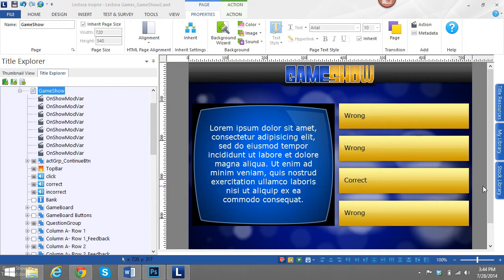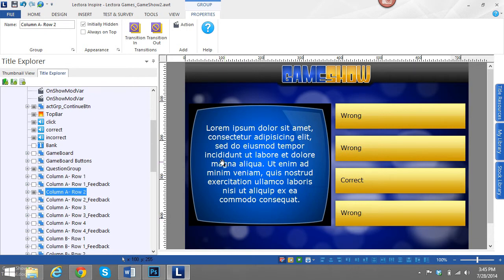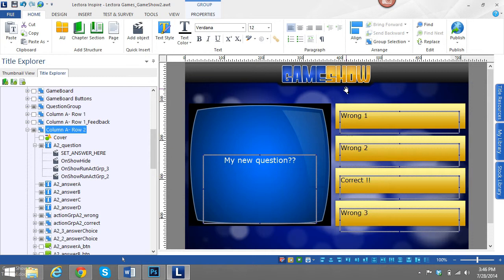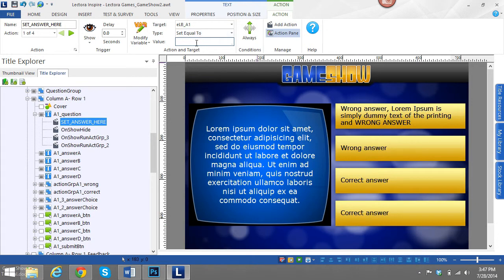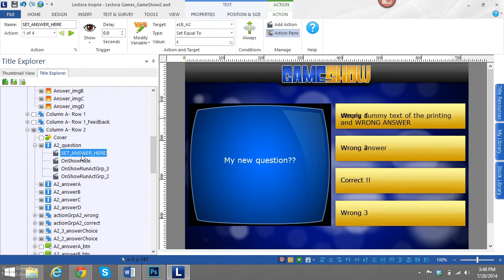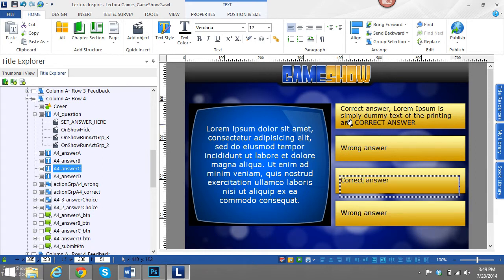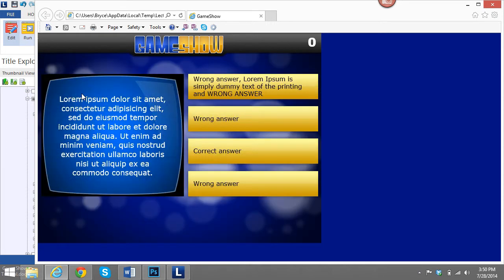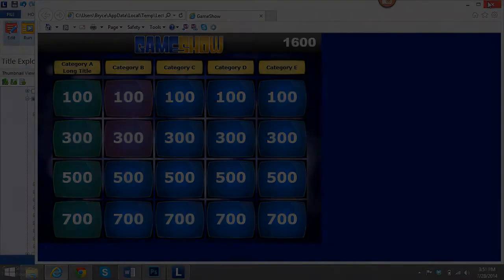How to Change eLearning Game Questions in Lectora (Part 1)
This video is going to teach you how to change questions the Lectora Game Template (GameShow).